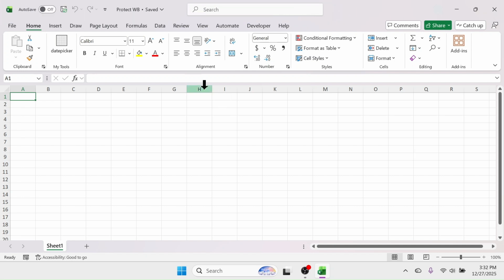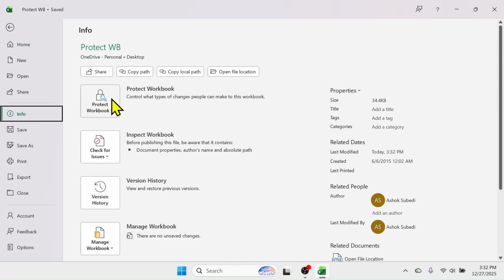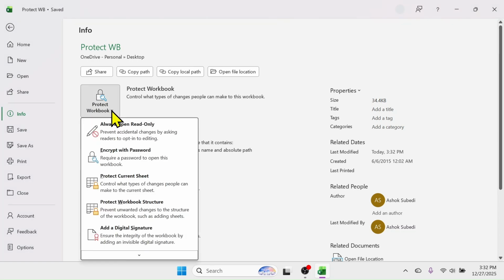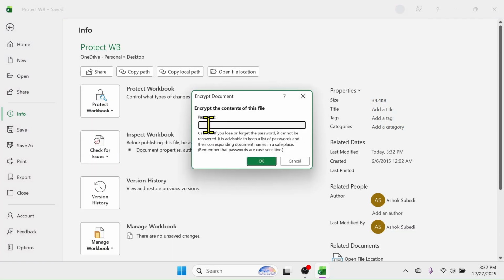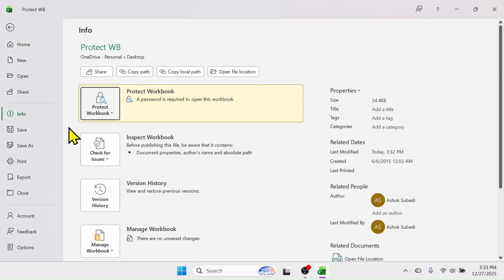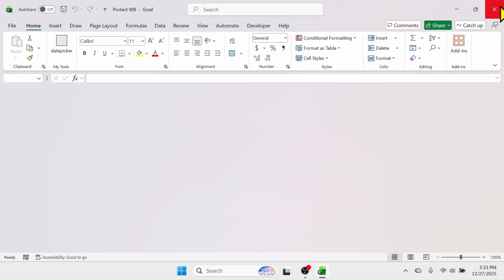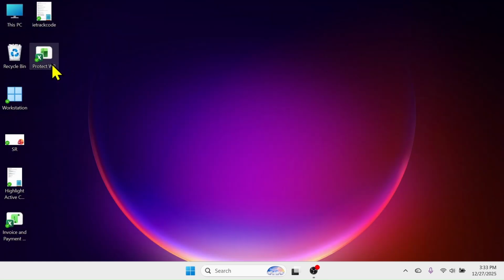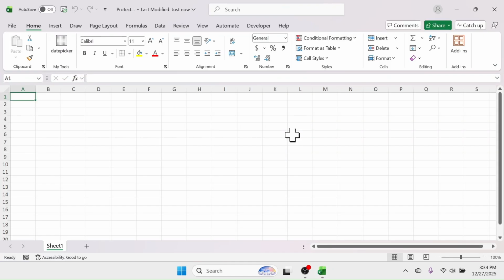How to Protect Excel Workbook with Password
This video guides you through the steps of how to protect Excel workbook with password.